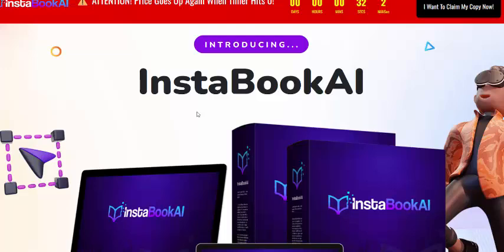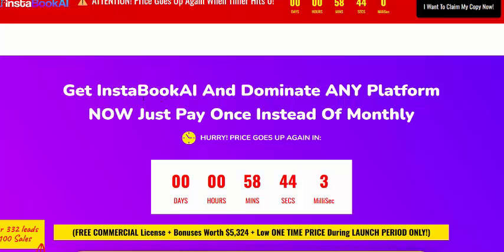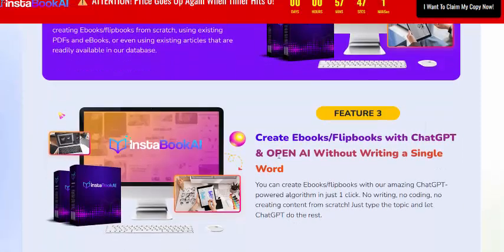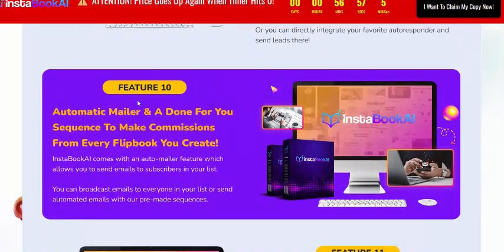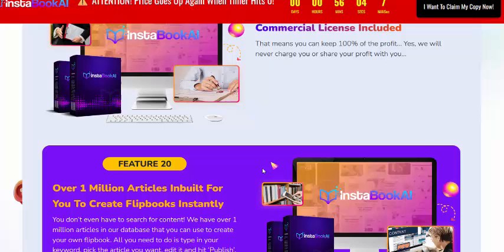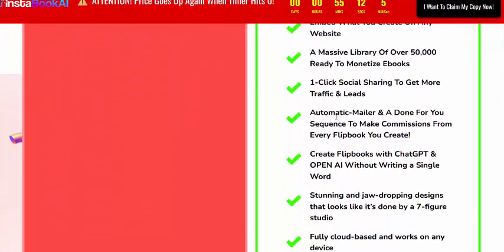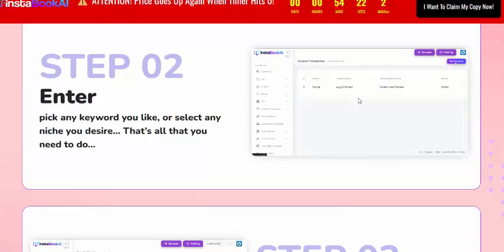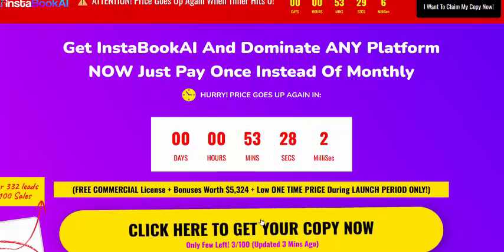Insta Book AI Review- Create, Publish & Sell Limitless “High-In-Demand” BEST SELLER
Insta Book AI Review- Create, Publish & Sell Limitless “High-In-Demand” BEST SELLER eBooks & FlipBooks
Earn $3,000 To $5,000 Weekly..

Everything You Need Is Included Inside Your Account

InstaBookAI AI Content Creator
Never write a word again, let our AI engine do all of that for you…
(Worth $997/mo)

InstaBookAI AI STUNNING Designer
With zero skills or experience generate jaw-dropping designs that will stun your customers
(Worth $997/mo)

InstaBook AI Promoter
Let our AI engine promote your new creations to millions of active buyer
(Worth $997/mo)

InstaBookAI AI Best-Seller
Achieve best-seller status with anything you create with InstaBookAI…
Without doing any of the work…
(Worth $997/mo)

InstaBookAI Mobile EDITION
This will allow you to also operate InstaBookAI, even from your mobile phone…
Whether it’s an Android, iPhone, or tablet, it will work…
(Worth $497/mo)

Training Videos
There is NOTHING missing in this training…
Everything you need to know is explained in IMMENSE details
(Worth $997/mo)

World-Class Support
(Worth A LOT)